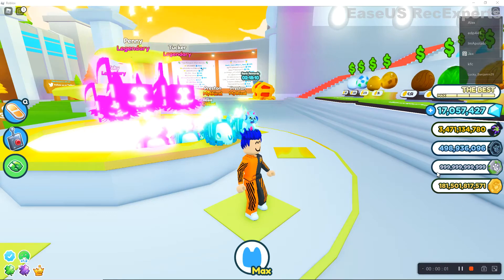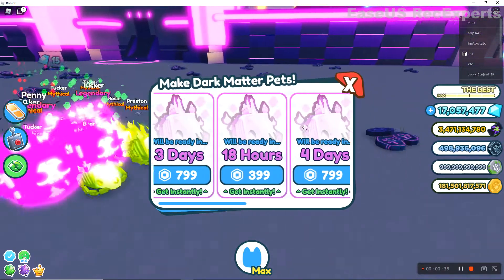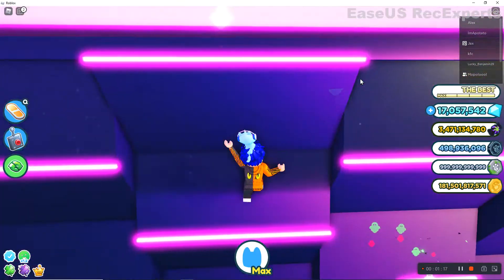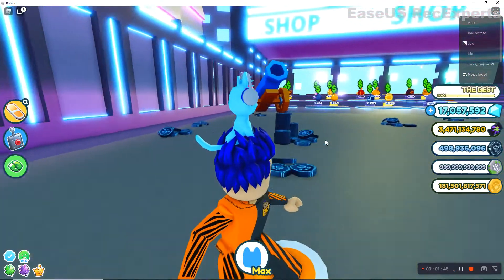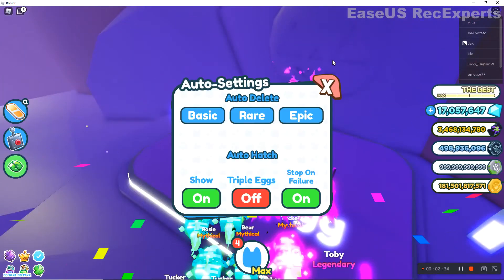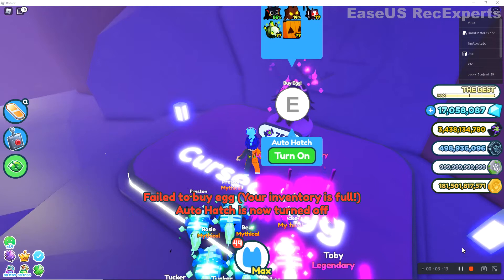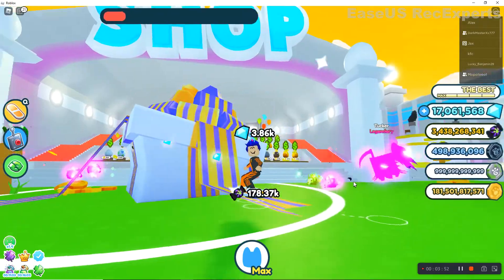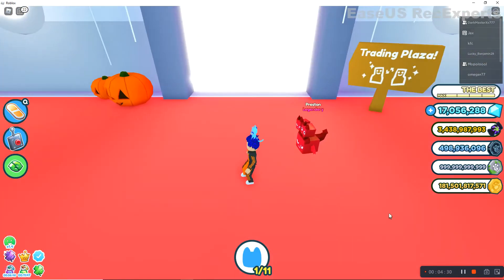Pet Simulator X - Hatching Eggs & free giveaway coming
Hi Guys, hatching eggs today to hopefully make more RB mythicals - like my vids please for free giveaway - Watch video to see how u could get a free rainbow ghoul house !!!